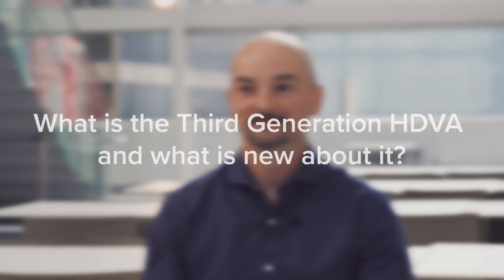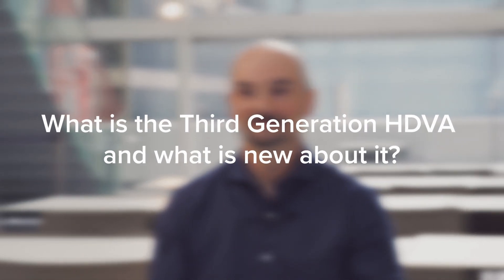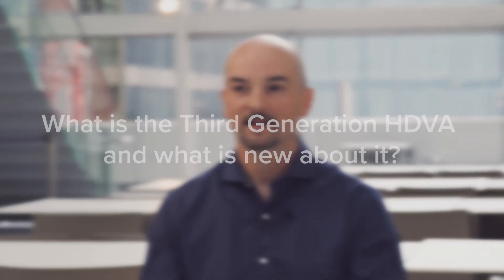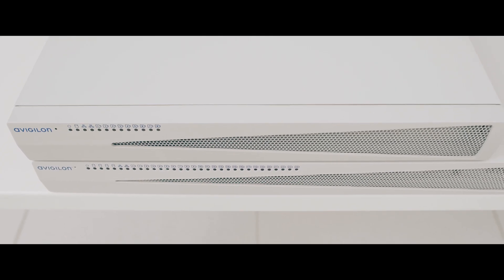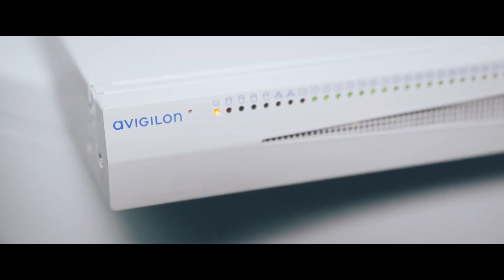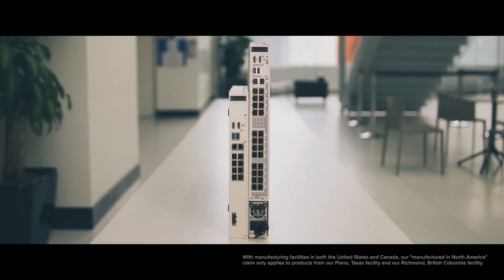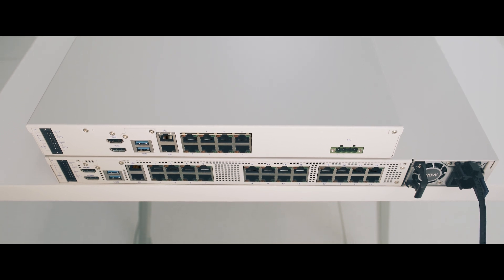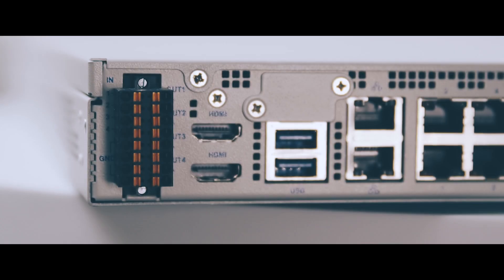Third Generation HD Video Appliance | Get to Know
The Avigilon Third Generation High Definition Video Appliance (HDVA) delivers the highest quality standards and streamlines the deployment and maintenance of video security systems.

Watch our video interview with Marco Tozzini, senior manager of NVR and Appliance Development at Avigilon, to learn more about the Third Generation HDVA.

Experience HDVA Third Generation for yourself with a personal demo at GSX19 Booth 723